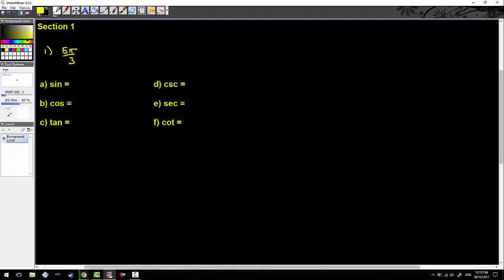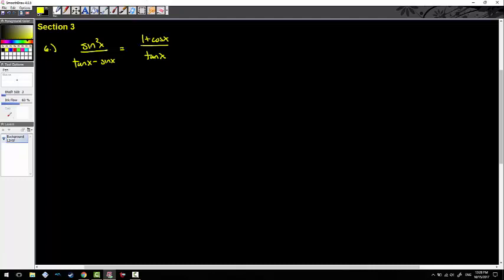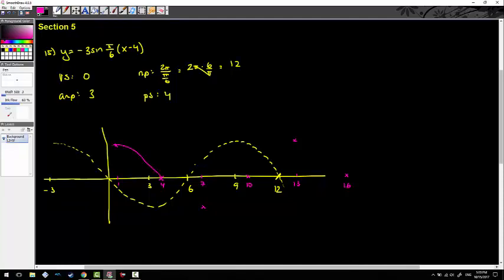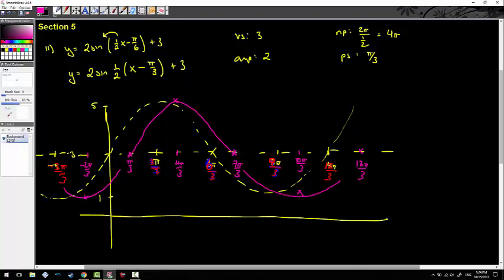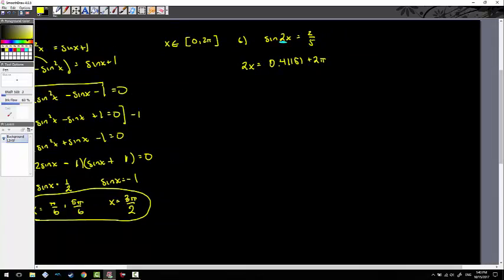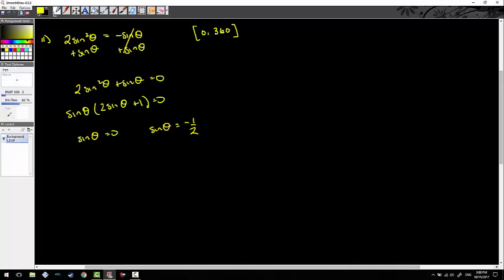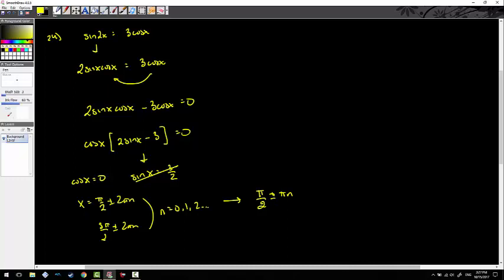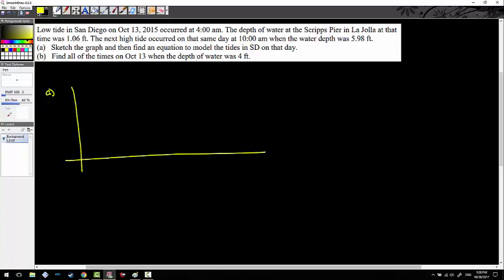Final Exam Review 2017